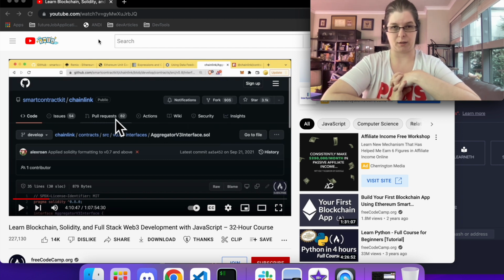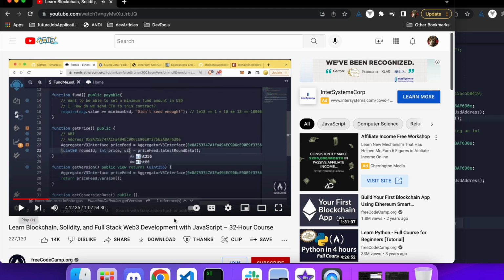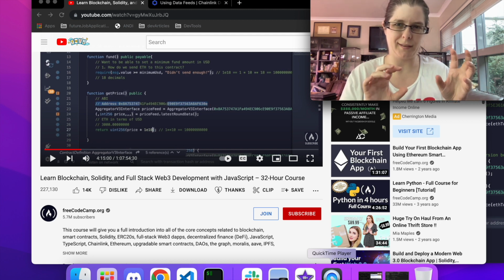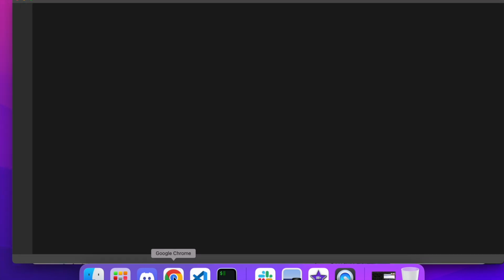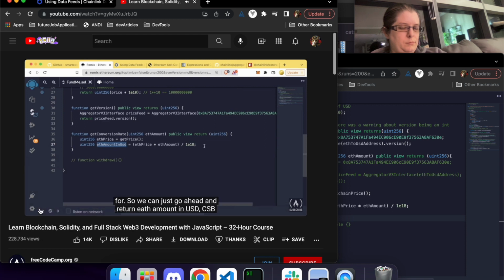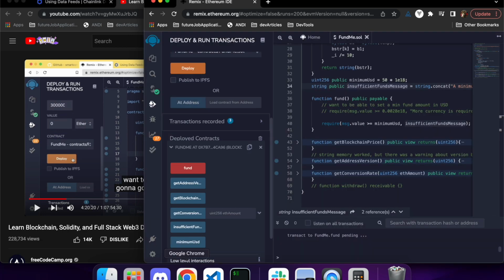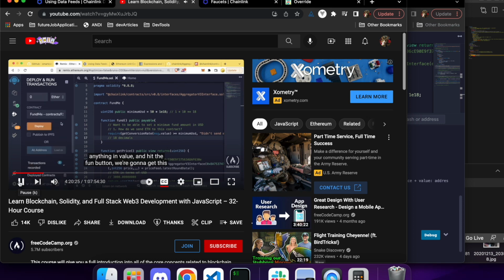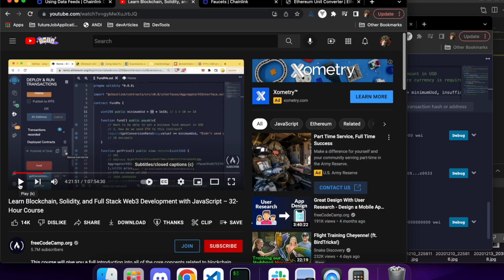Reacting to Solidity Course Day 11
How long will it take me to get through the 32 hour blockchain course by Patrick Collins? Nobody knows, but you're welcome along for the journey!